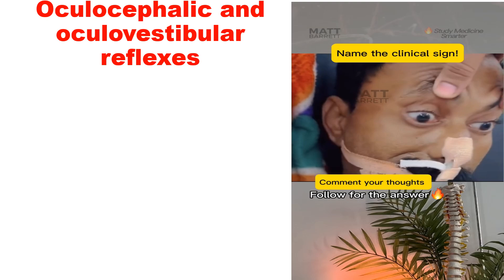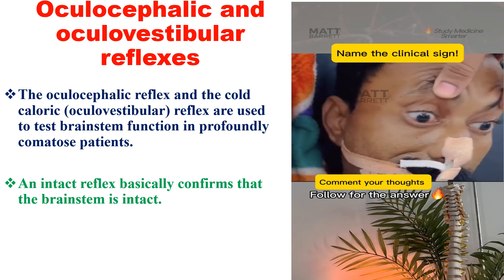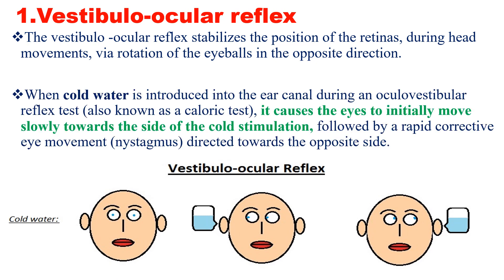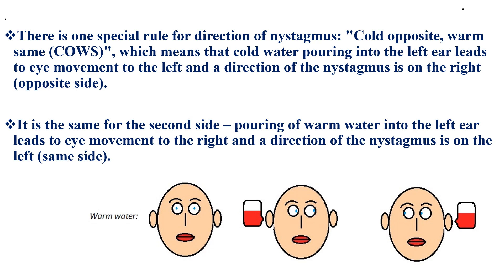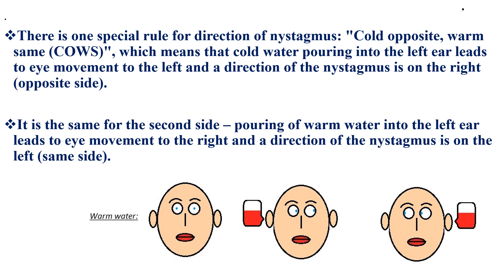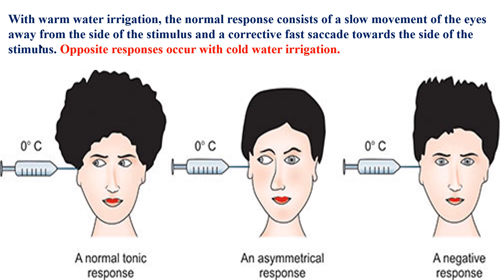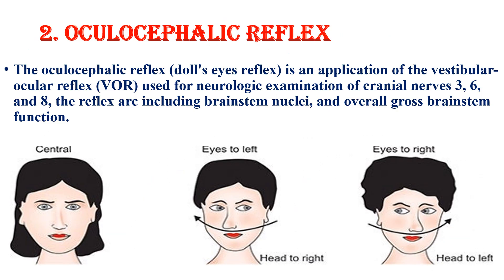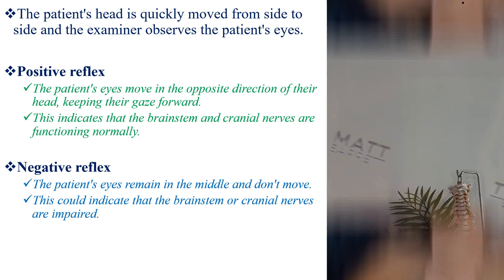OCULOCEPHALIC AND OCULOVESTIBULAR REFLEX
While both the oculocephalic reflex and oculovestibular reflex are used to assess brainstem function, the key difference is that the oculocephalic reflex is tested by manually moving the patient's head to stimulate the vestibular system, while the oculovestibular reflex is tested by stimulating the vestibular system with cold water irrigation into the ear canal (caloric stimulation) to elicit an eye movement response; essentially, the oculocephalic reflex is a clinical maneuver to test the oculovestibular reflex pathway. comatose Oculocephalicreflex oculovestibularreflex.